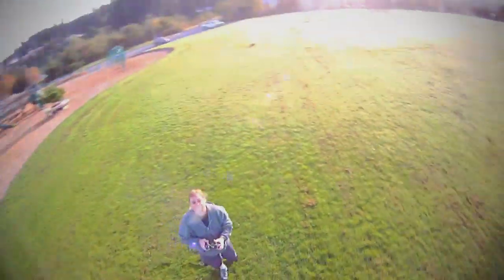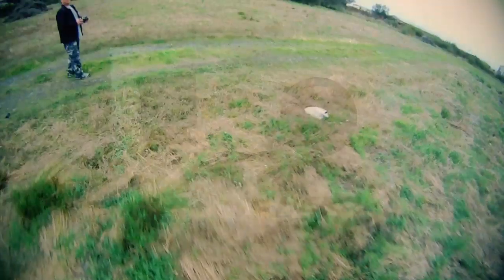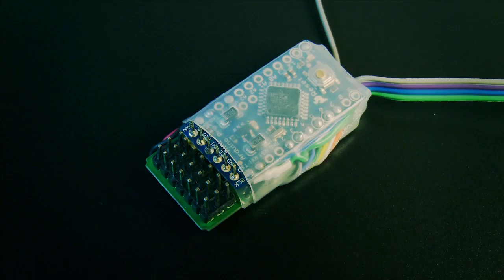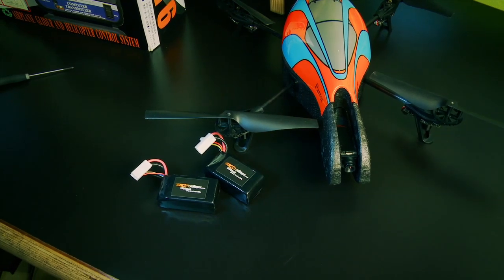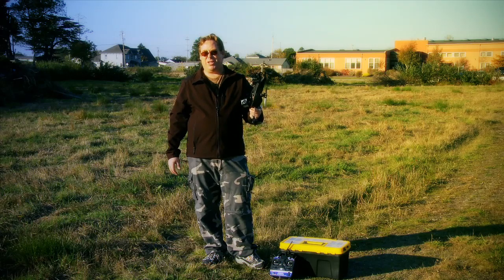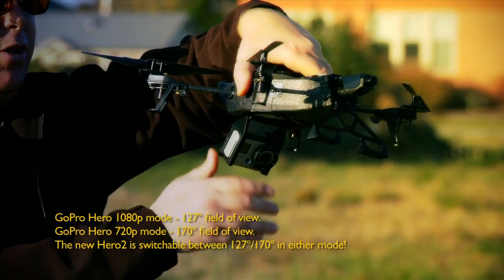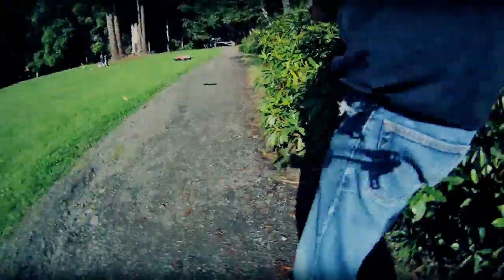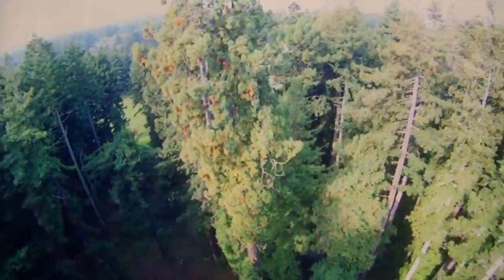AR Drone / GoPro DIY Aerial Video Mods - RC Quadcopter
• If you're serious about jello-free aerial video check out the XP2 Quadcopter I use in my latest videos
00:00 The Products
04:06 Field Demo
10:28 Reality Check
A complete guide to getting sweet aerial video for under a $1,000.00 using the AR Drone, GoPro camera, Etfett.net GoPro mount, MacGyver RC mod, and MaxAmps batteries.

Etfett GoPro Undermounts (Read note below)
NOTE: It appears that people are having problems getting their orders of the the etfett.net mount fulfilled, so I can't endorse this mount any more. I do know of a mount for the AR Drone 1 & 2 from Shapeways that I have used with great success.